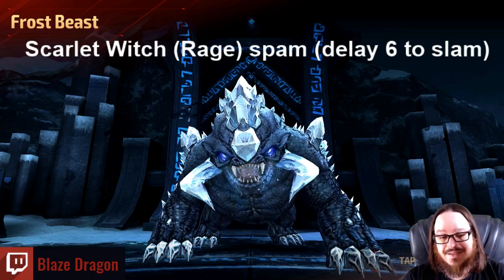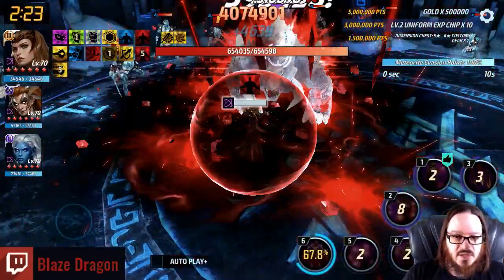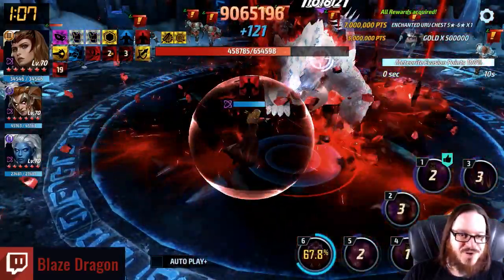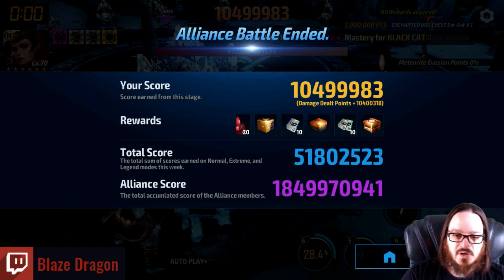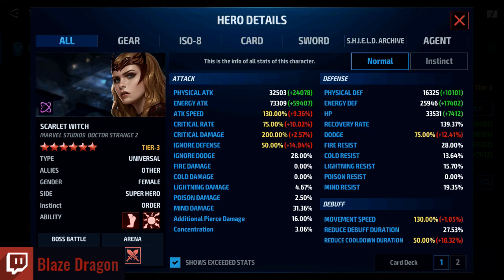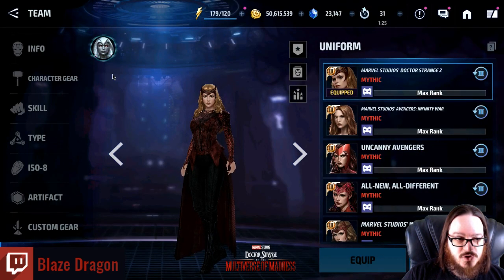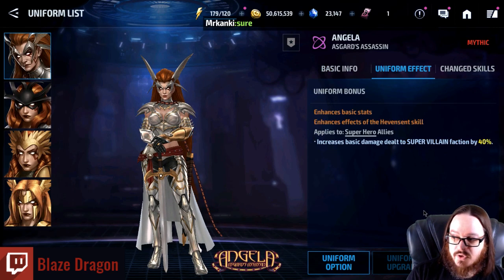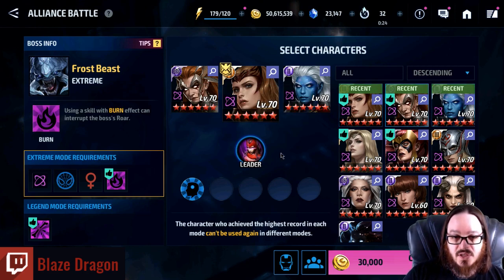How to ABX: Burn - Universal Female Hero Scarlet Witch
How to ABX
Burn season
Universal Female Hero
Scarlet Witch rotation rage judgment anger proc
Marvel Studios' Doctor Strange 2 uniform